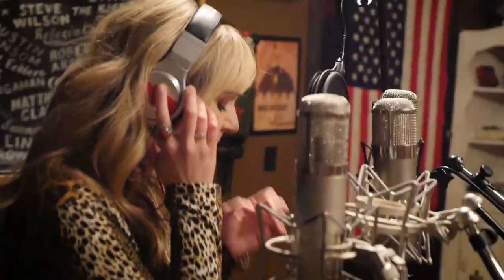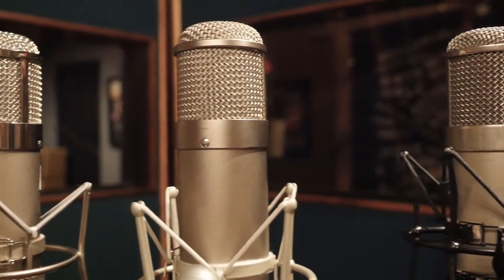Heiserman H47tube - Vintage Mic Comparison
We went to Sputnik Sound in Nashville and compared our H47tube with the most desirable vintage Neumann U47 from Blackbird Studio. Grammy winners Mitch Dane and Craig Alvin were there to listen and provide their feedback. Spoiler alert -- they love the Heiserman mic!!

Thanks to Steevie Steves of 'Towne' for the beautiful vocals.

Vocals recorded with the Heiserman H47tube. No EQ was used at all, only some minor compression during tracking.